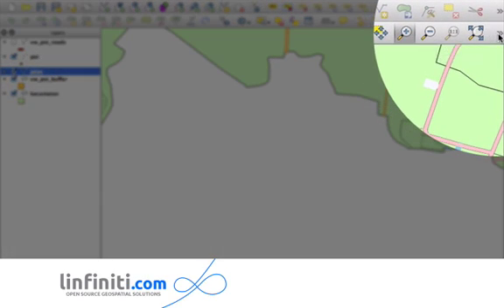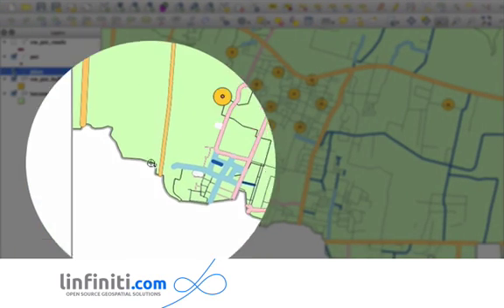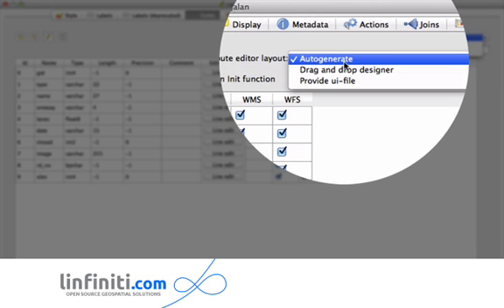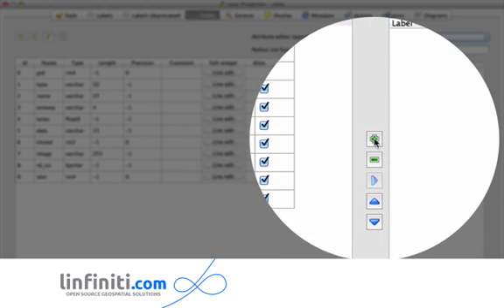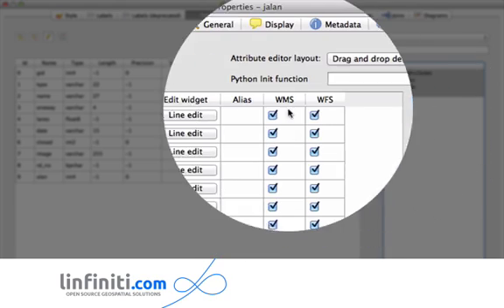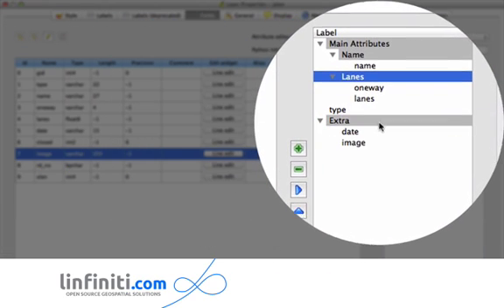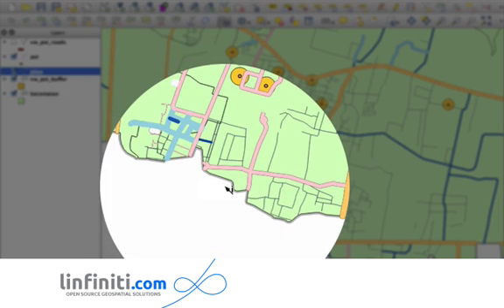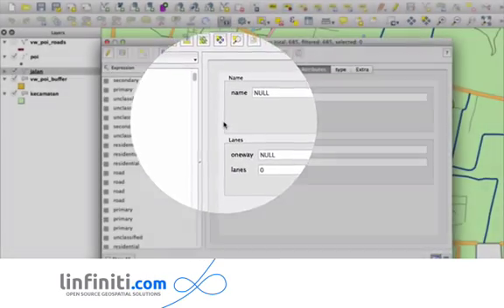New form features coming in QGIS 2.0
In this screencast I walk you through the new form creation options that will be part of the QGIS 2.0 release.